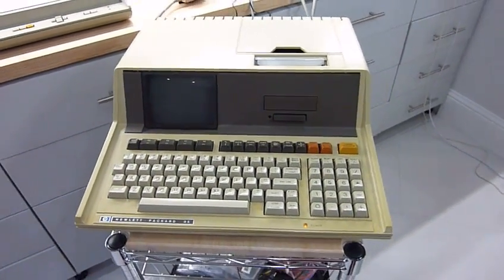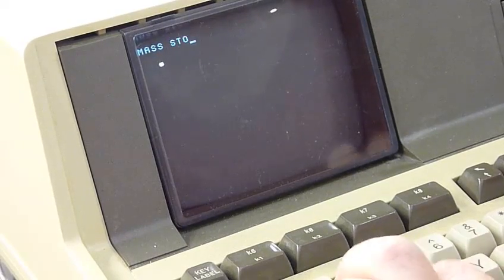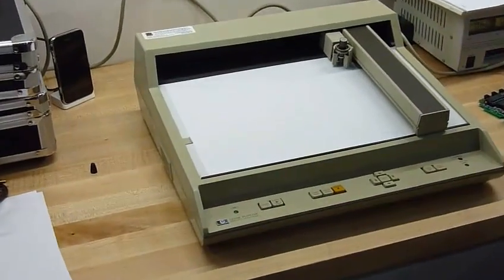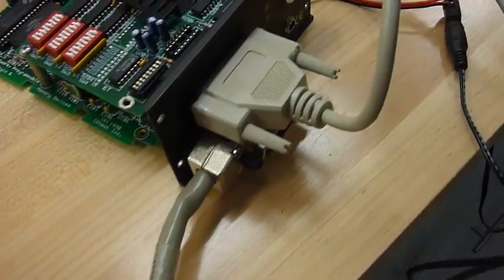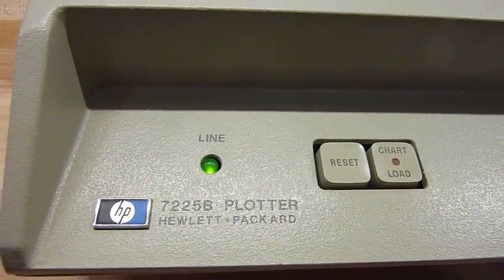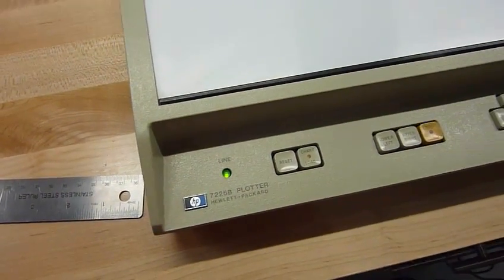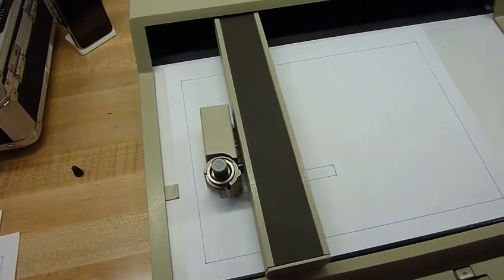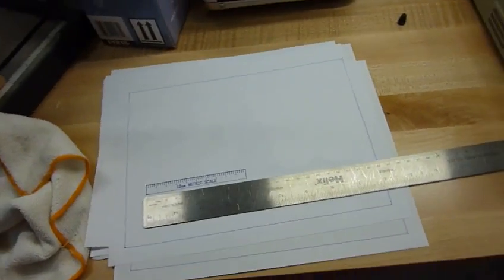Vintage HP 7225 Plotter and HP 82901 5.25" floppy demo with HP 85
I got on a tangent restoring HP 85's to use as lab equipment controllers. These machines are such a classic milestone in micro-computer design. It's the scientific "Macintosh" of the pre-PC area.
Could not resist to acquire a plotter for it, which I was able to restore. I love the older gantry-style ones, which are so much more fun to watch than the later cheaper ones that move the paper. Here is a demo.